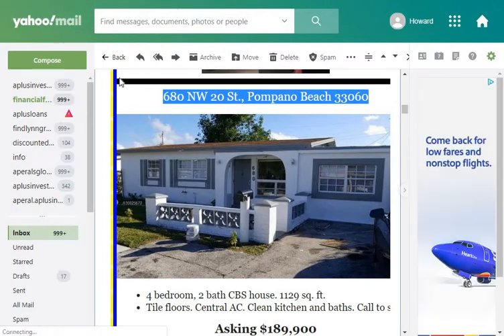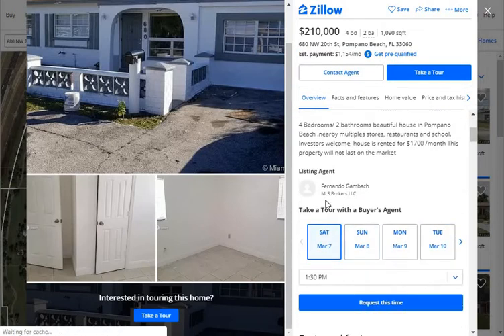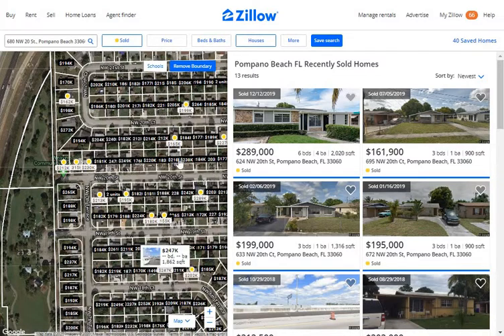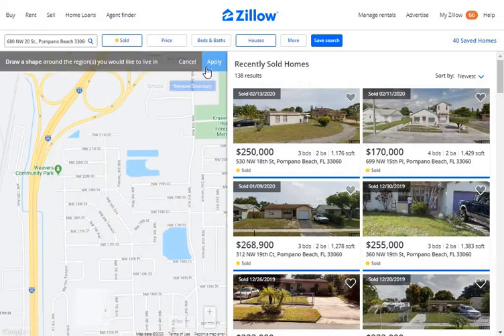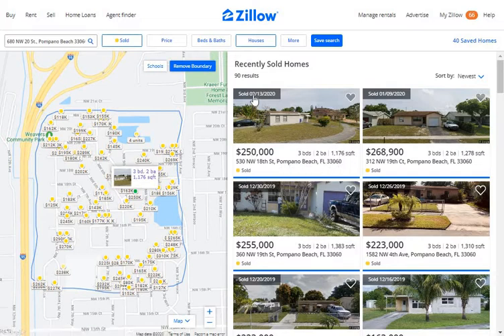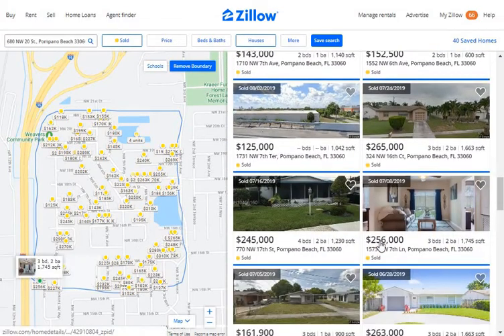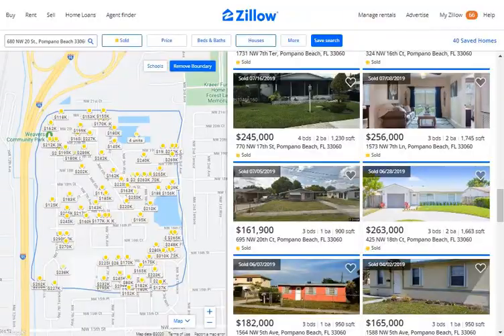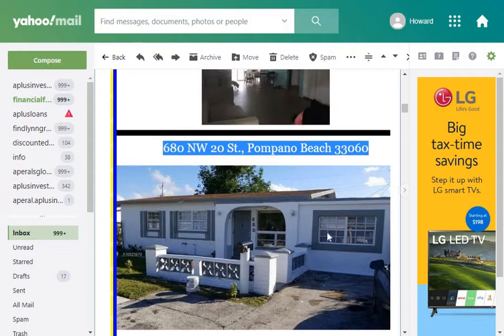HOW TO DO COMPARABLES USING ZILLOW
Learn how to do real estate sales comparables easy & free using Zillow by: (Howard Glover Jr.)